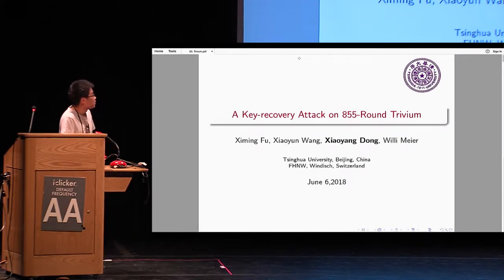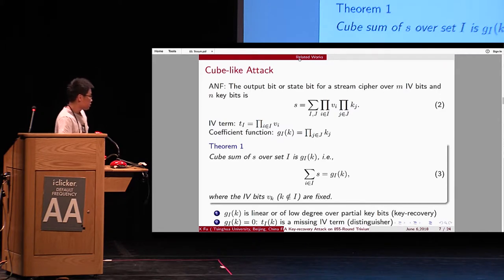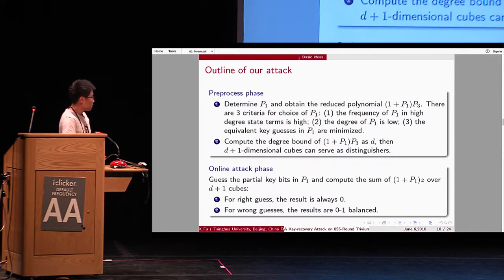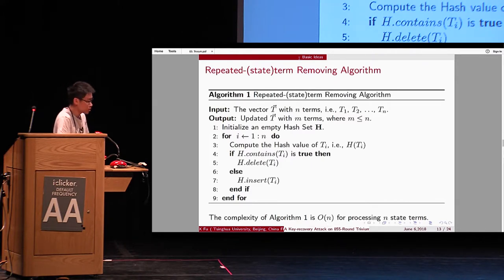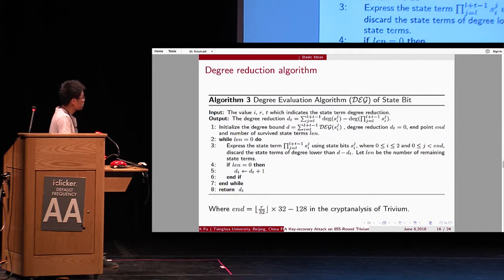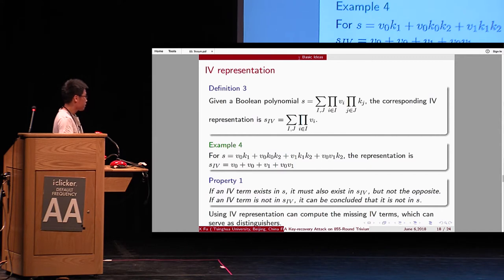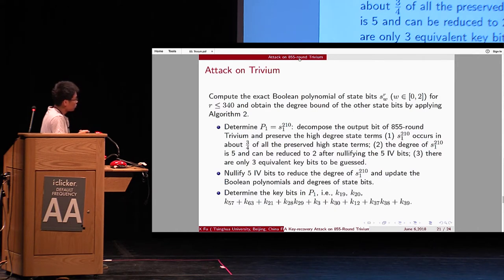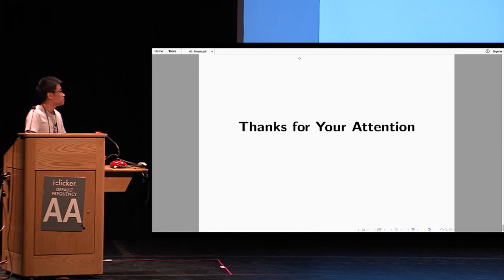A Key recovery Attack on 855 round Trivium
Paper by Ximing Fu and Xiaoyun Wang and Xiaoyang Dong and Willi Meier, presented at Crypto 2018.